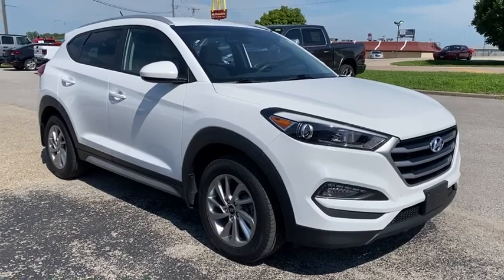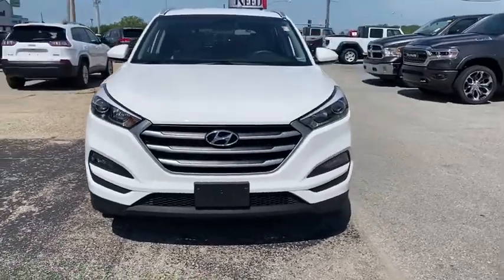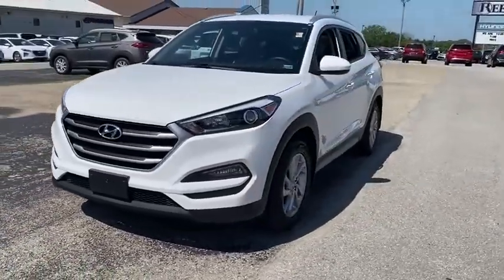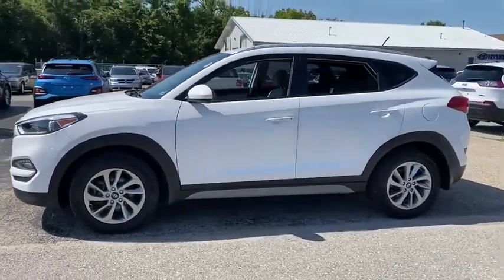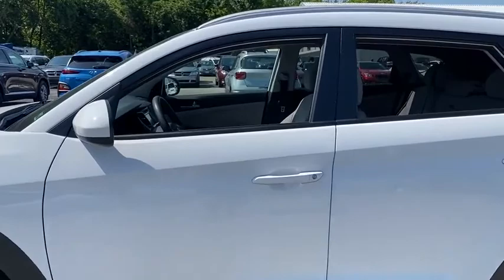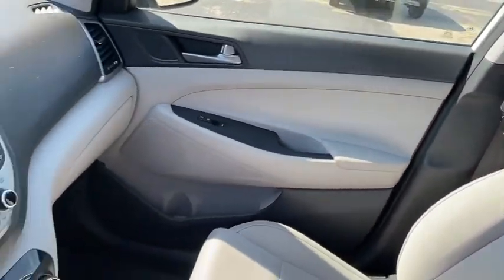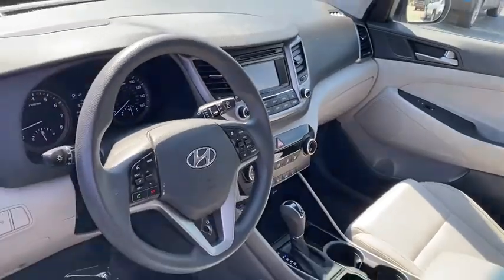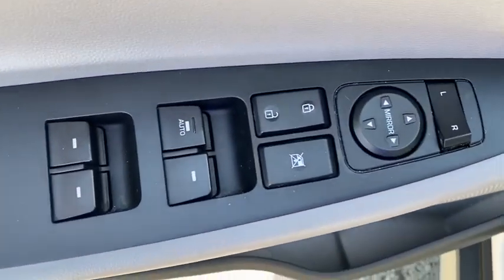2018 HYUNDAI TUCSON St Joseph, Savanah, Platte City, Kansas City MO, Levenworth, KS 10636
BLACK Used 2018 HYUNDAI TUCSON available in St. Joseph, Missouri at Reed CDJR St Joseph. Servicing the Savanah, Platte City, Kansas City MO, Levenworth, KS area.

3100 S US 169 Hwy

Reed Jeep RAM3100 S US 169 Highway St. Joseph MO 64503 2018HYUNDAITUCSONBLACK We are your VALUES DRIVEN family-owned dealership in St. Joseph!